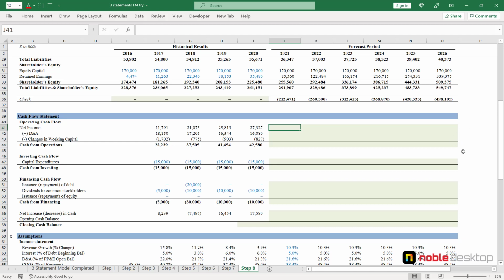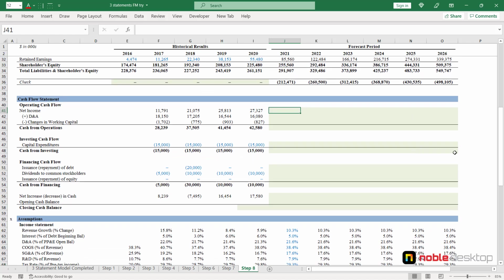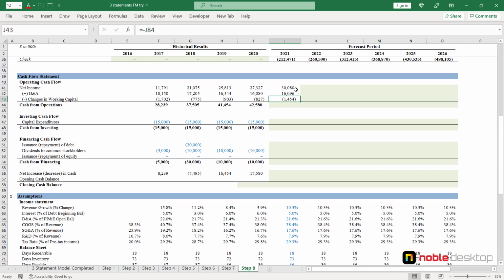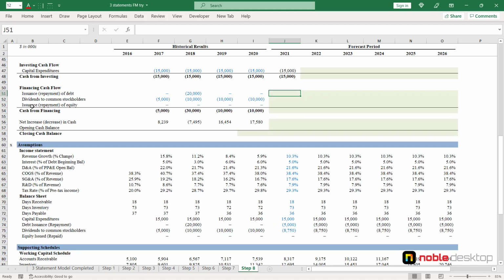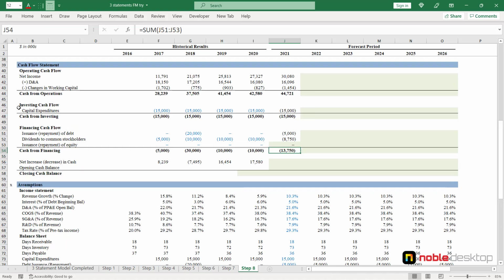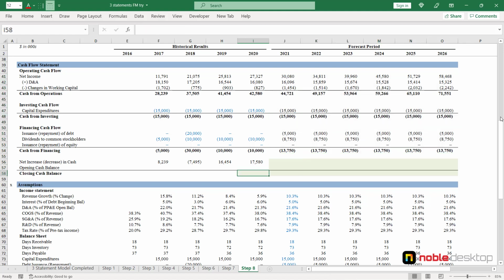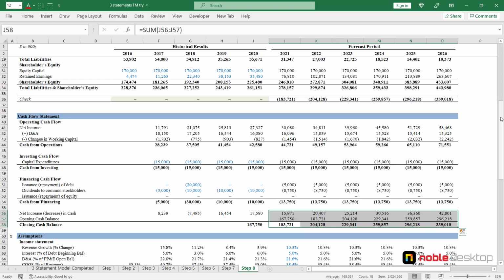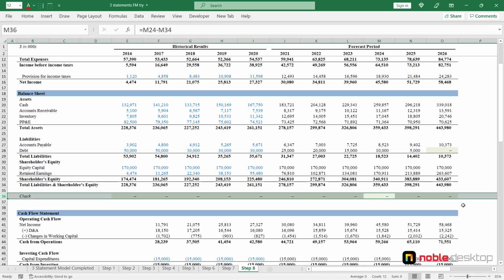Financial Modeling: FM Overview - Step 8